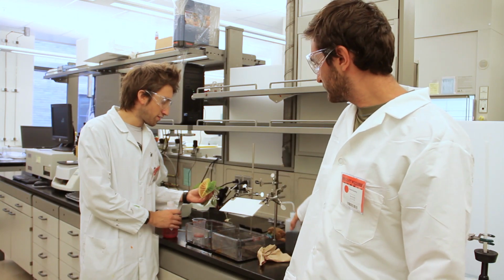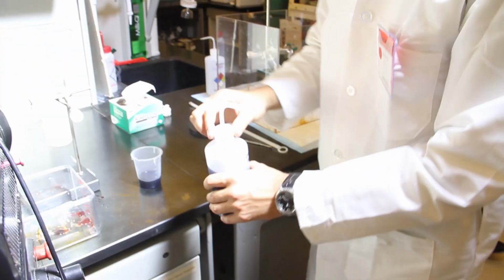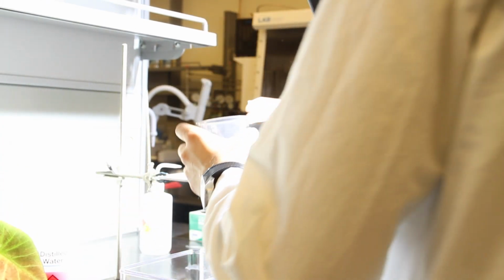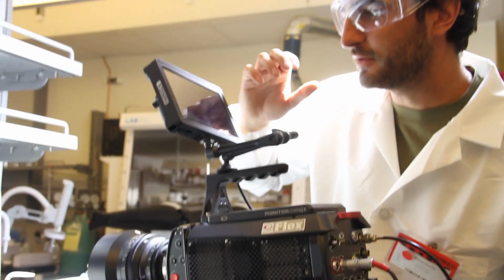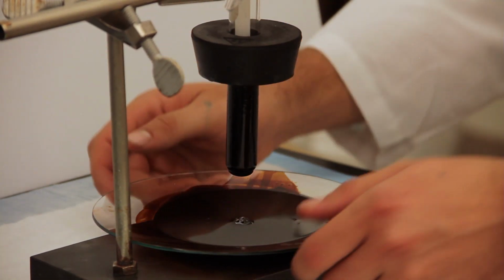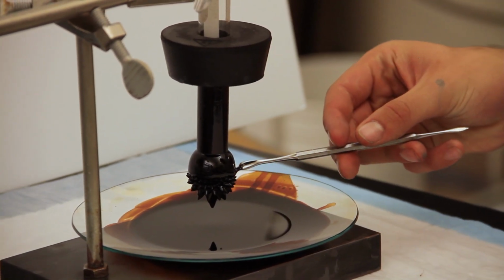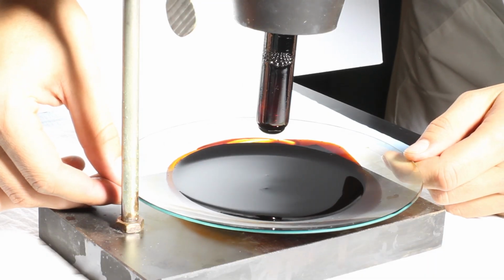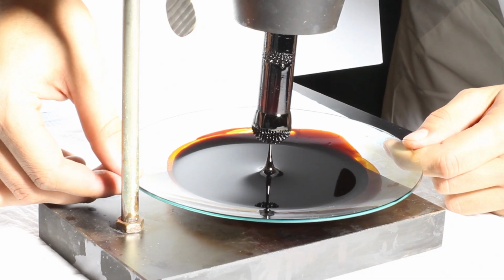Super Hydrophobic Surface and Magnetic Liquid - The Slow Mo Guys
Gav and Dan are in the GE lab using nanotechnology to show you cool liquid physics at 2500fps.
The first experiment shows a superhydrophobic surface that GE has been working on. Surfaces like this can be useful in aviation and wind power to reduce ice build-up or for self-cleaning applications. The surface traps a layer of air using its nanoscopic structure, which prevents water from sticking.
The second experiment also demonstrates how the nanoscale differs from the macroscale, this time with iron filings. Iron filings at the macroscale can be easily distinguished from the liquid they are in. When reduced to the nanoscale, magnetic nanoparticles can behave like a liquid magnet. Gav and Dan demonstrate this by showing magnetic liquid flowing upwards against gravity towards a magnet.

Filmed on a Phantom Flex at 2500fps